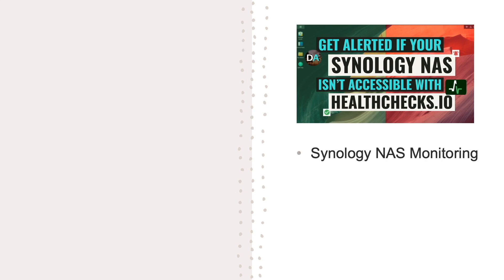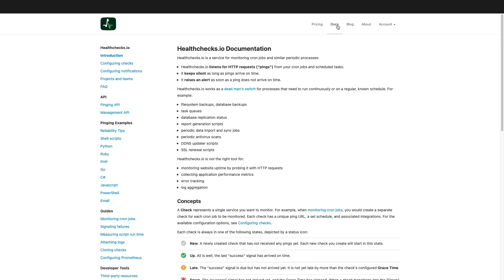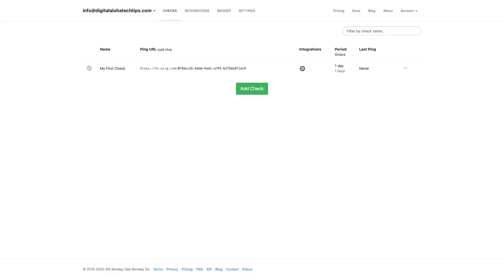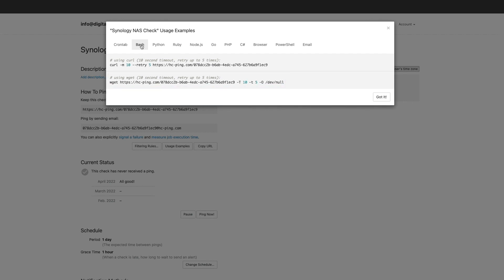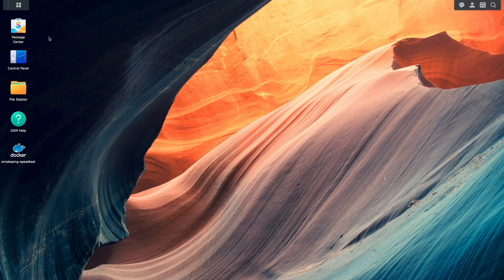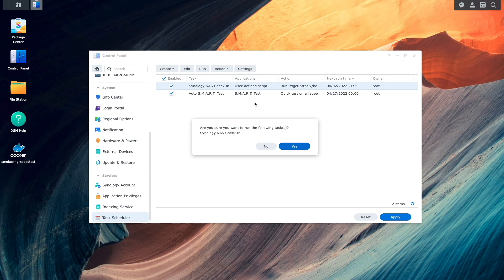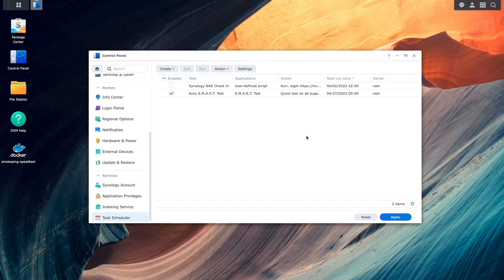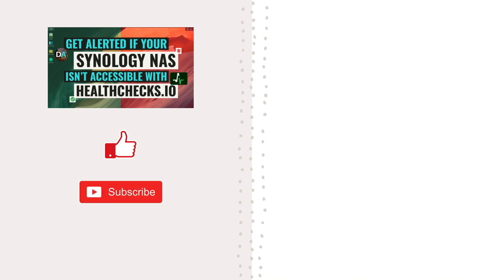Monitor Your Synology NAS And Get Alerted If Problems Occurs With Healthchecks.io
This video covers how to monitor your Synology NAS and get alerted, if there is an issue, with Heathchecks.io.

The video topics include:
• An introduction to Healthchecks.io.
• Creating a Heathchecks.io account.
• Setting up a Health Check on Healthchecks.io.
• Setting up a scheduled task to check in with Healthchecks.io on a Synology NAS.
• Simulating a failed check in by disabling the scheduled task on a Synology NAS.
• Reenabling the scheduled task on a Synology NAS.

Timecodes
0:00 | Introduction
0:10 | Healthchecks.io Information
1:18 | Create a Healthchecks.io Account
1:51 | Setup a Health Check on Healthchecks.io
3:27 | Setup a Check In Task on Your Synology NAS
4:32 | Simulate a Failed Check In
5:14 | Reenable Check In Task  on Your Synology NAS
5:42 | Closing